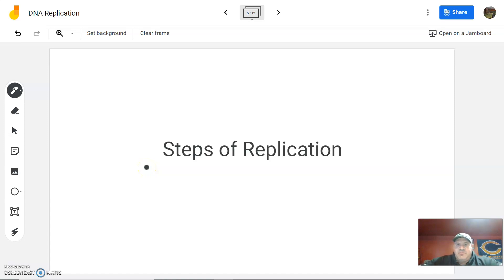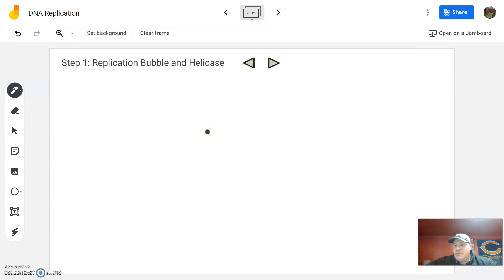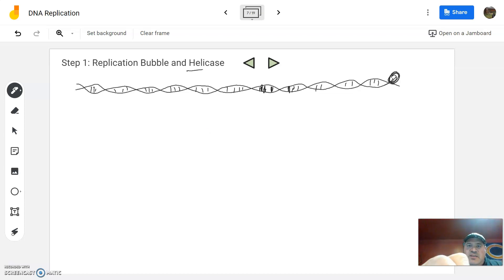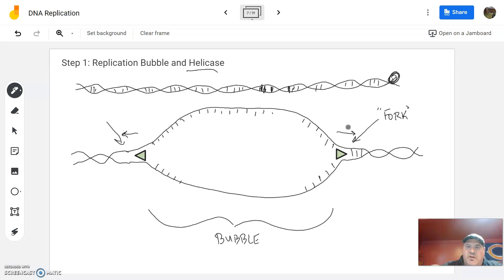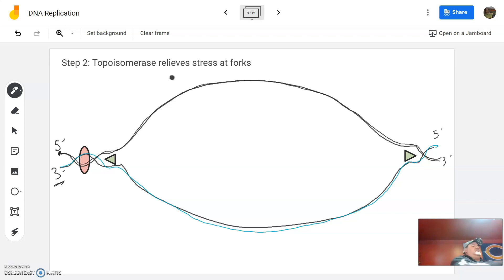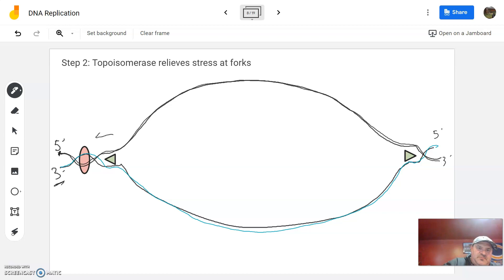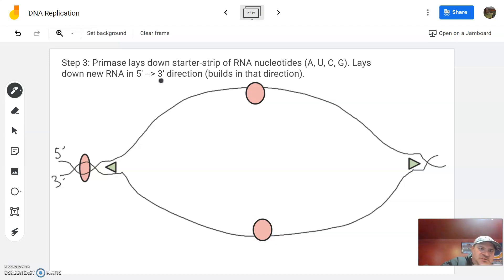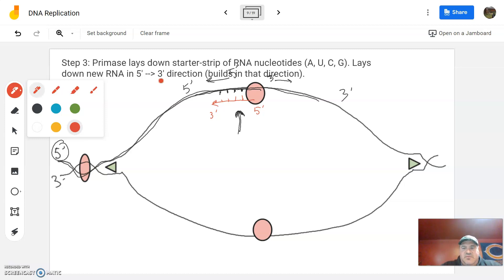Martin AP BIO DNA Replication Part 2